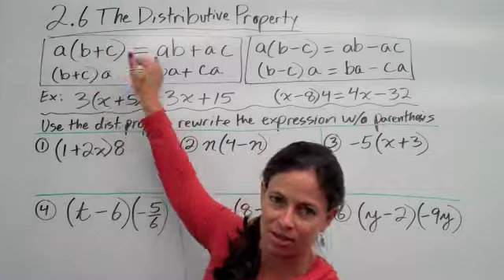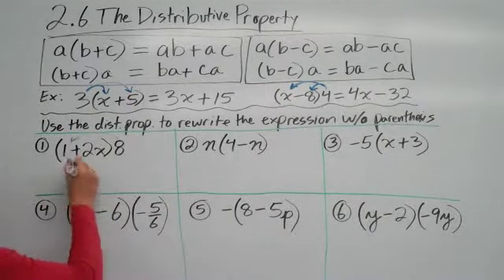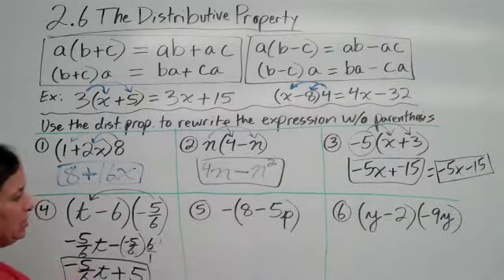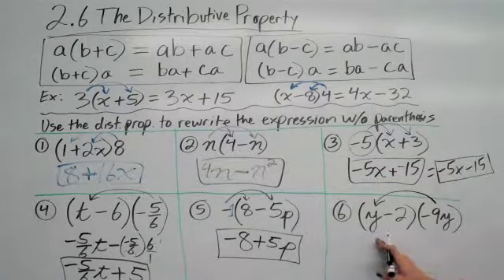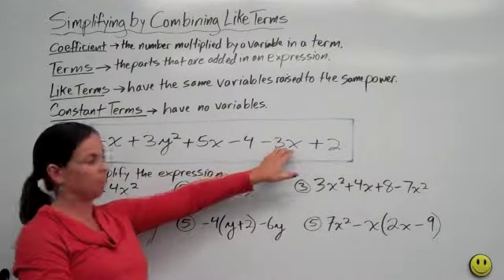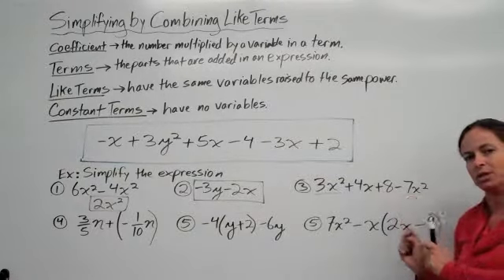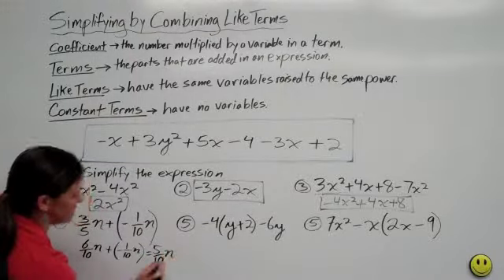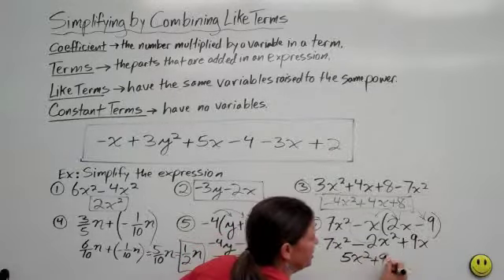Distributive Property 2.6AlgF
Distributive Property 26AlgF